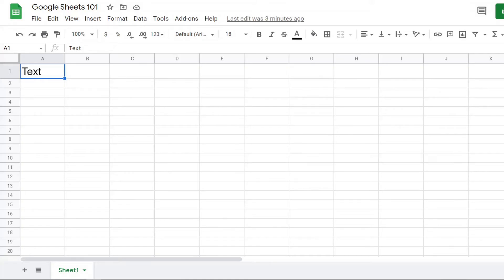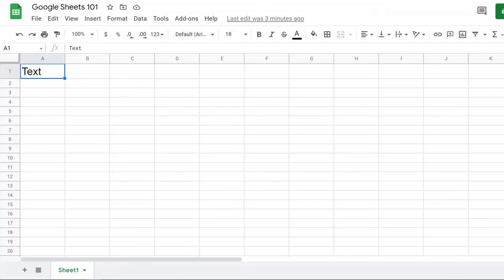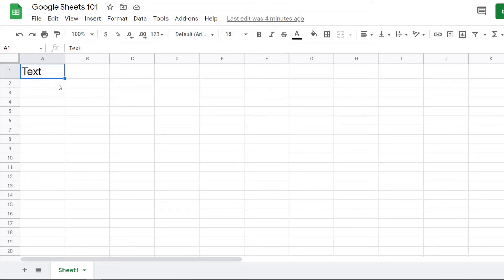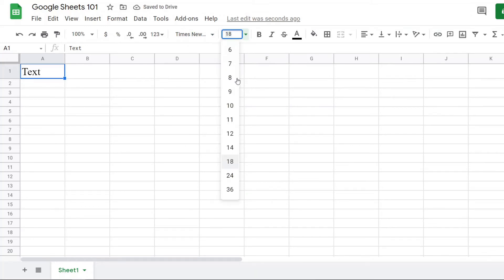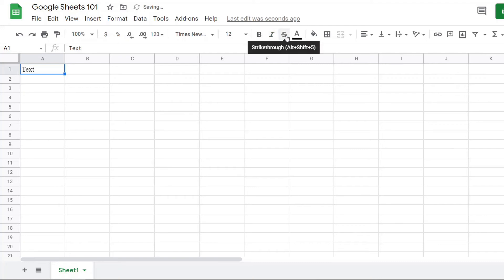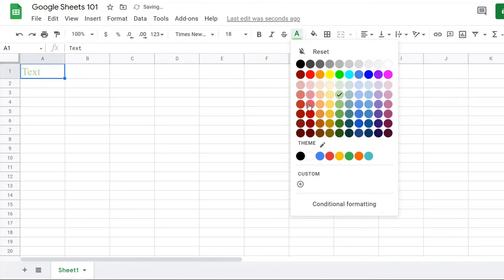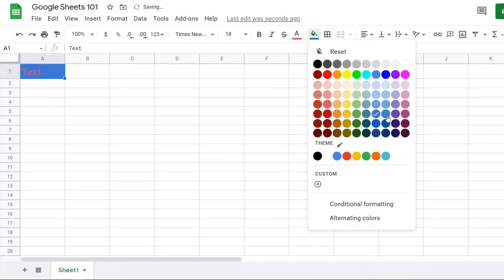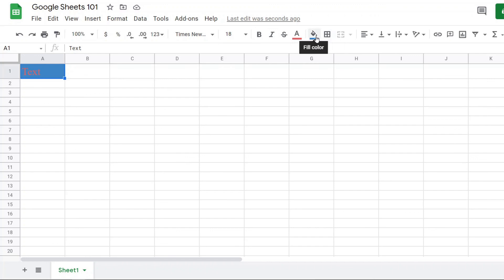Changing Font, Font Size, Text Color, and Fill Color in Google Sheets - Google Sheets Basics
In this short video, I'm going to cover some of the basics of google sheets, such as how to change the font, font size, bolded text, italics, text color and fill color

Timestamps:
00:00 Where are the tools for changing fonts/colors located in google sheets?
00:30 Changing font
00:41 Changing font size
00:51 Bold, Italics, Strikethrough
1:01 Text color, Fill color